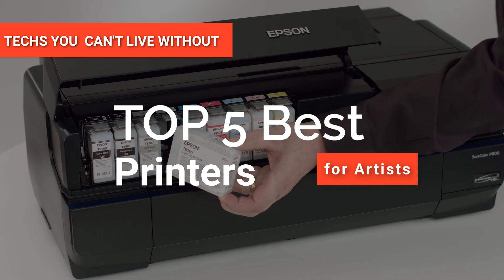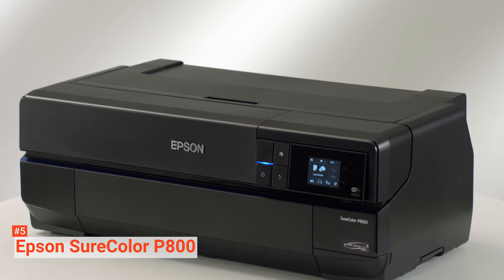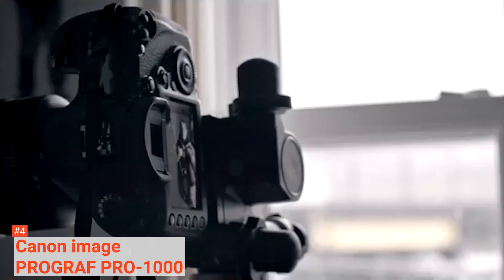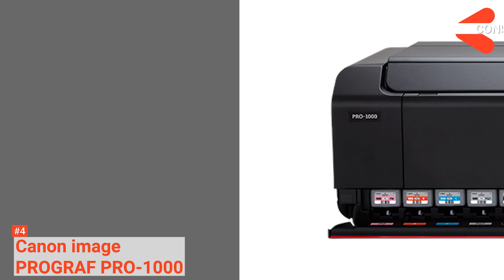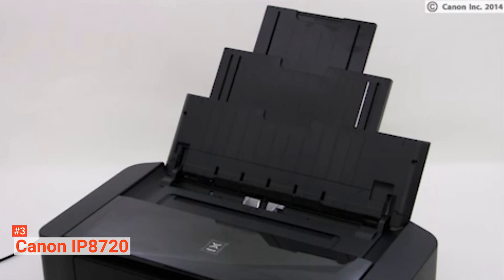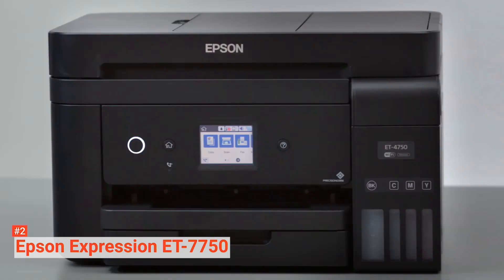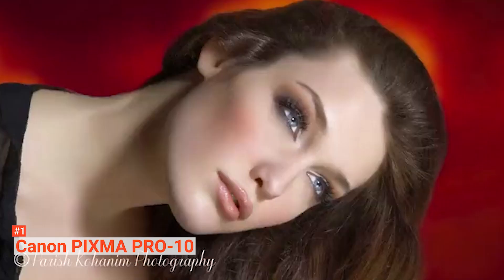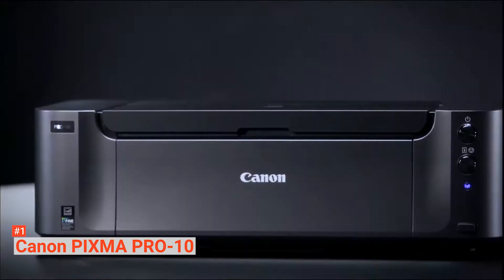✅ TOP 5 Best Printer for Art Prints and Artists | 2024 guide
► Links to the Printer for Art Prints and Artists listed in the video ✅
5️⃣ Epson SureColor P800: (Amazon)
4️⃣ Canon imagePROGRAF pro-1000: (Amazon)
3️⃣ Canon IP8720: (Amazon)
2️⃣ Epson Expression ET-7750: (Amazon)
1️⃣ Canon PIXMA PRO-10: (Amazon)

Thinking of turning your artworks into high-quality art prints? Looking for a printer that can help you achieve that may not be easy. The market is filled with a lot of options. It’s important to research and find the one that will meet your requirements to print your art at home.
In this video, we’re going to look at the top five Printer for Art Prints and Artists available on the market today. We made this list based on our own opinion, research, and customer reviews. We’ve considered their quality, features, and values when narrowing down the best choices possible. If you want more information and updated pricing on the products mentioned, be sure to check the links above.

(paid links)
00:00 Intro: Printers for Artists
00:37  5️⃣  Epson SureColor P800
02:59  4️⃣  Canon imagePROGRAF pro-1000
05:13  3️⃣   Canon IP8720:
07:19  2️⃣   Epson Expression ET-7750
09:39  1️⃣  Canon PIXMA PRO-10